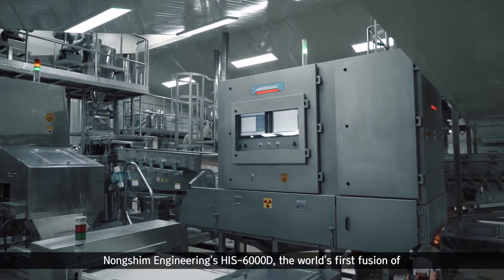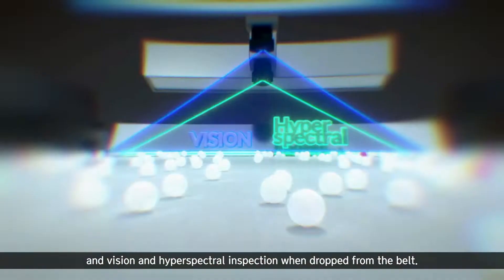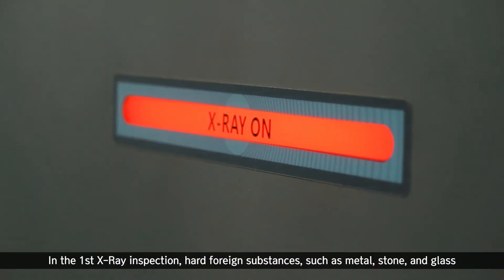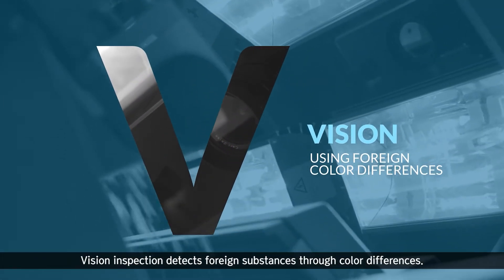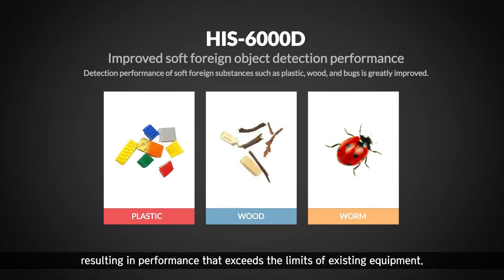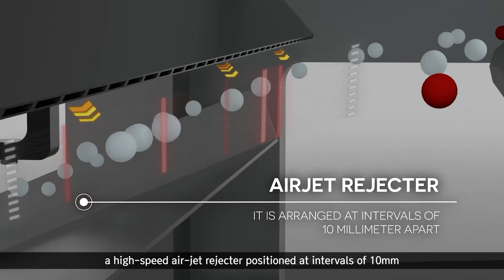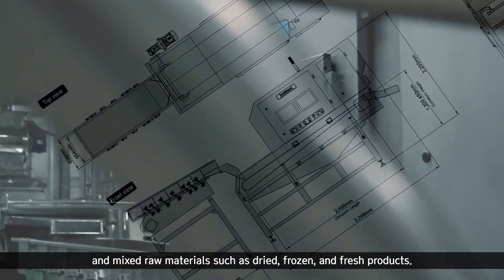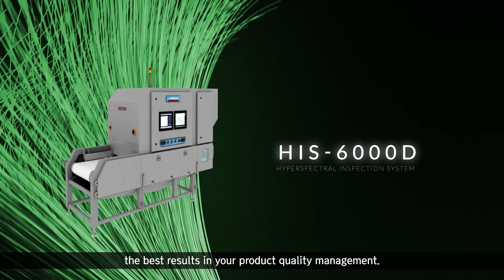[Nongshim Engineering] Hyperspectral Complex Inspection System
Nongshim Engineering's HIS-6000D is for screening foreign substances with chemical composition differences. With the latest inspection technology and special software solutions, we guarantee the world's No.1 detection performance.